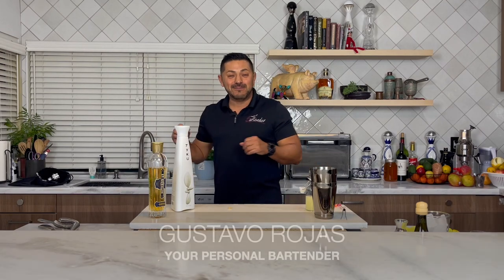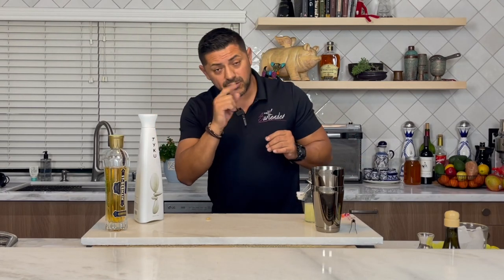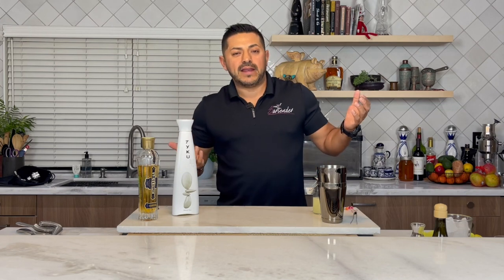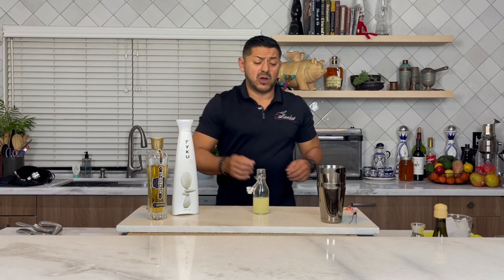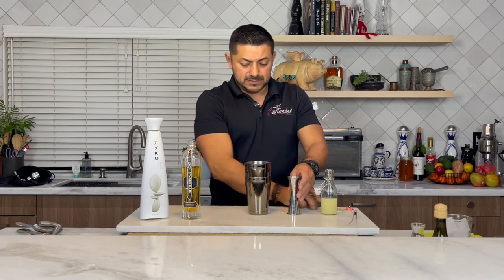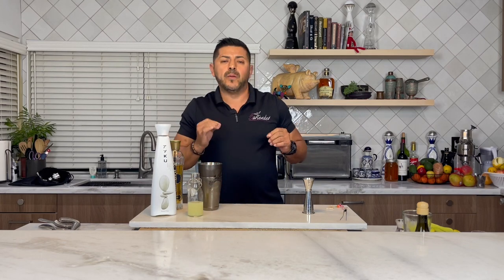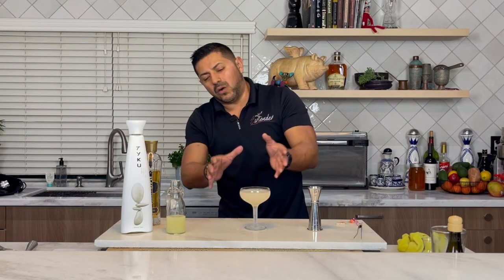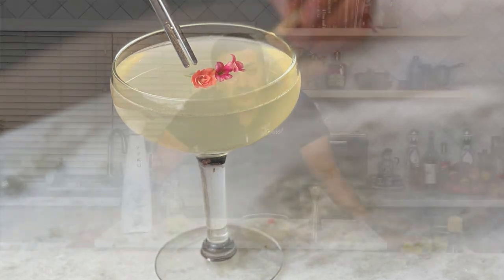PHANTOM LOVE SONG || Sake Cocktail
A Sake Cocktail recipe that is SO easy and SO good!

WHAT YOU NEED:
2.5 oz Dry Sake
1/2 oz St. Germain
1/4 oz Lemon Juice